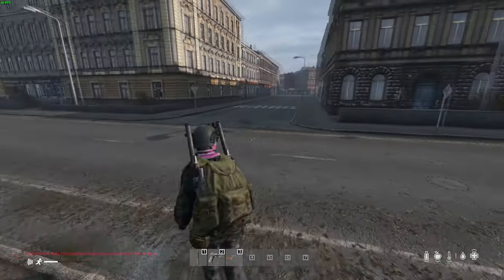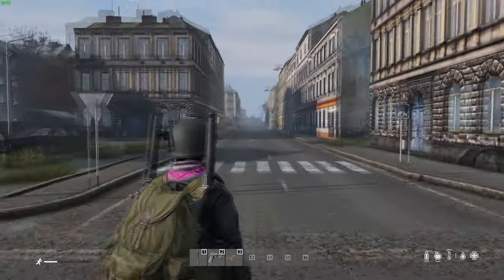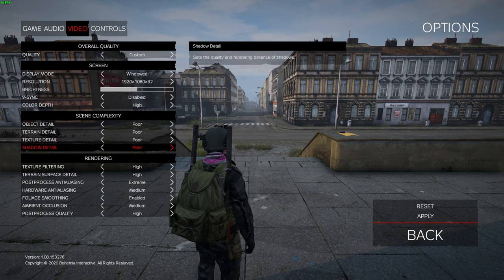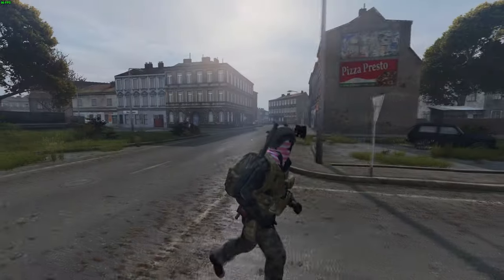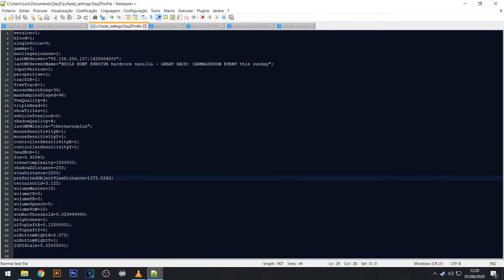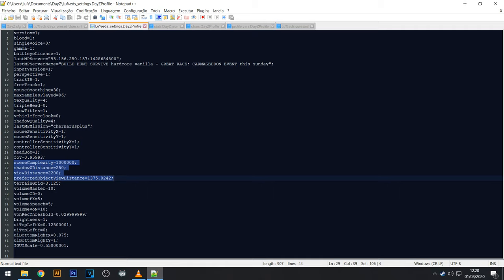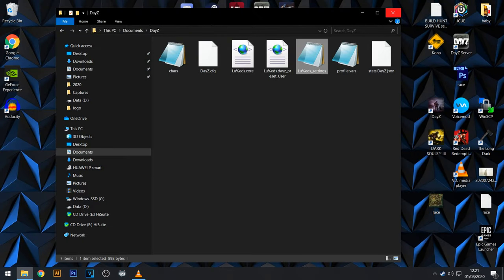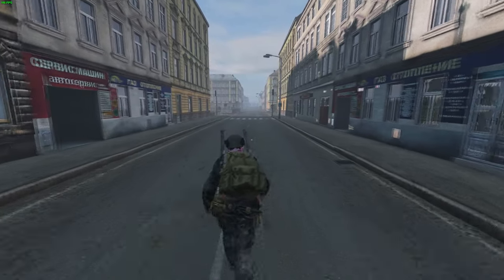HOW TO PLAY DAYZ ON LOW SPECS PC | INCREASE FPS